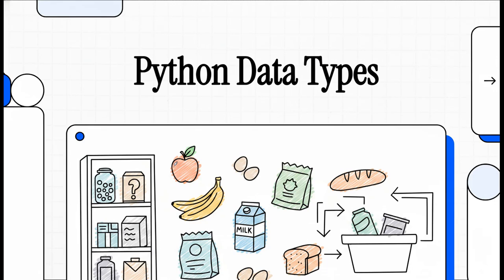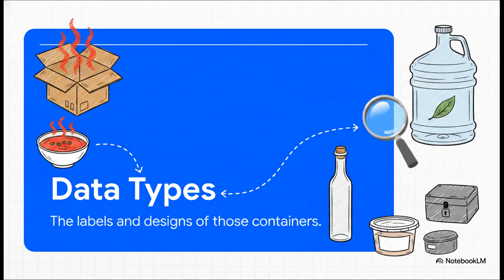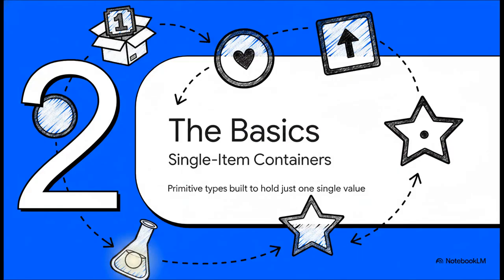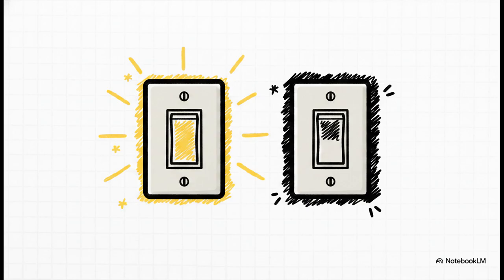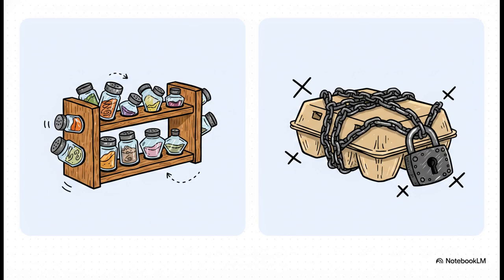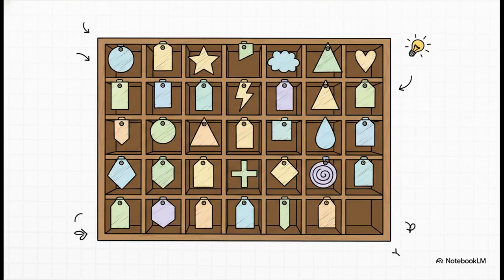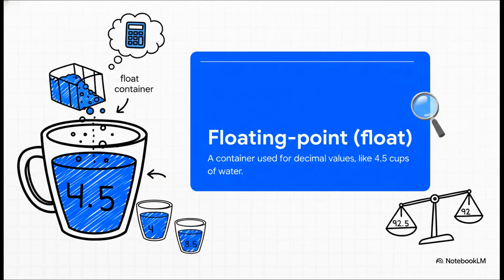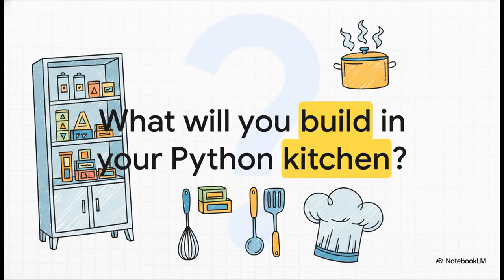Python data types Learn how Python automatically identifies data types behind the scenes!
This teaching resource utilizes a kitchen storage analogy to simplify the abstract concepts of Python data types. By comparing variables to containers like jars and boxes, the text illustrates how different types of information require specific storage formats. Primitive types are explained through everyday items like measuring cups for numbers and light switches for Booleans, while collection types are likened to spice racks and egg cartons. This framework helps students distinguish between ordered lists, immutable tuples, and unique sets. Ultimately, the script provides educators with a relatable narrative to help learners understand how Python organizes and labels data effectively.In this beginner-friendly Python tutorial, we break down dynamic typing and how Python's "Smart Detection" instantly categorizes your variables into integers (int), floats (float), strings (str), booleans (bool), and lists (list) without you having to write extra code.Perfect for computer science students, absolute programming beginners, and teachers looking for a simple way to explain Python data structures.